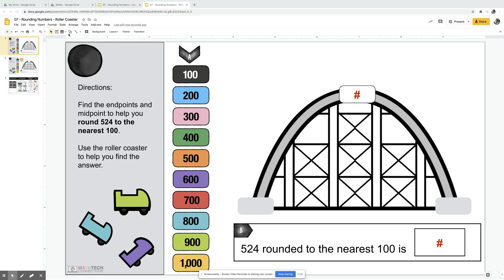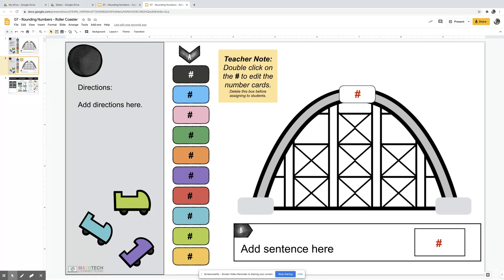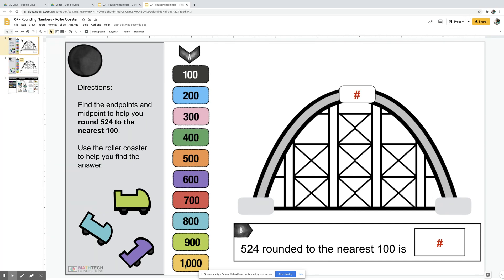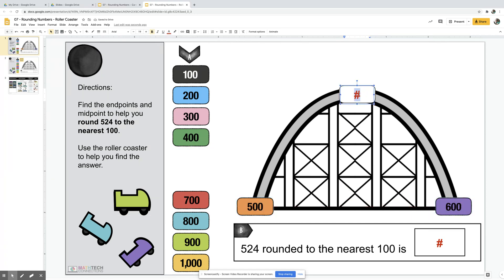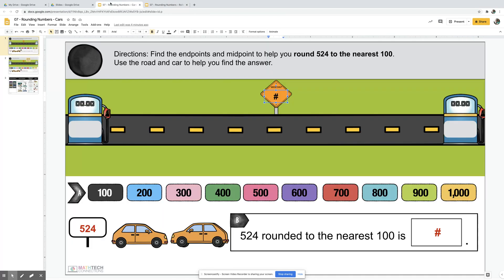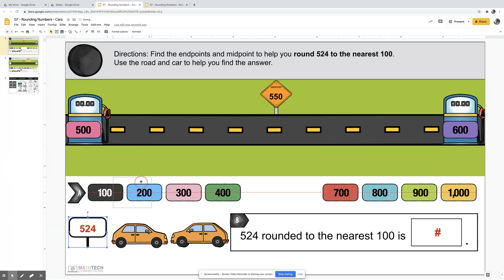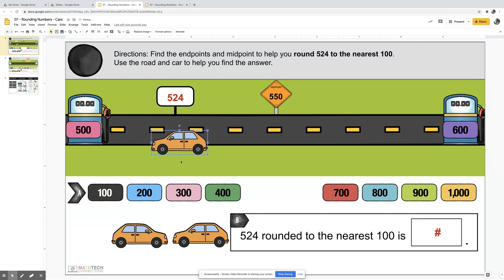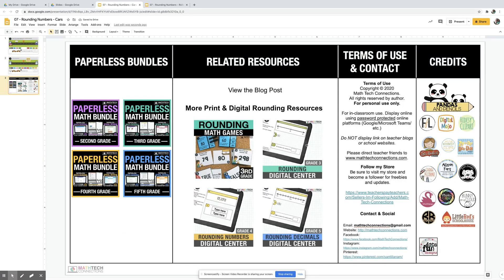Rounding Numbers - Free Digital Math Activity - Digital Math Centers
Use this free, editable digital math activity to review rounding with 3rd, 4th, and 5th grade students.